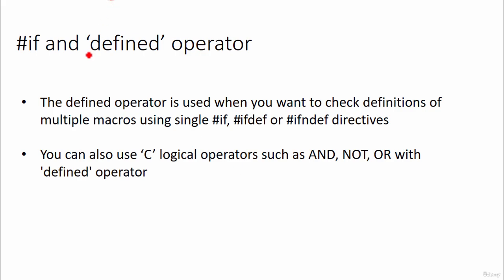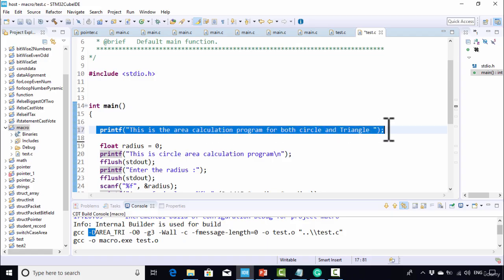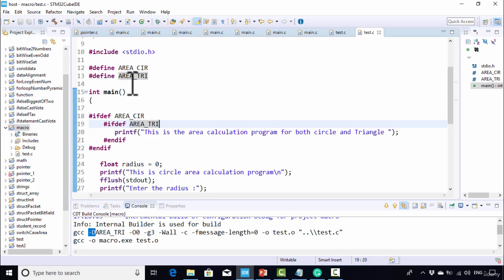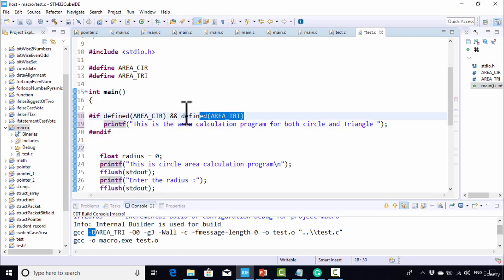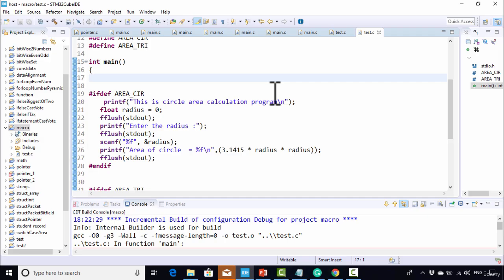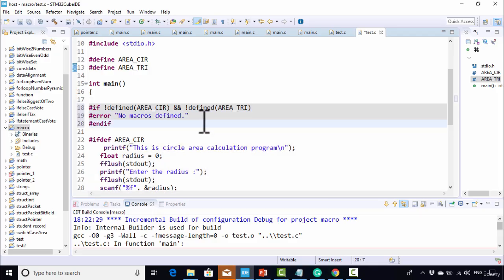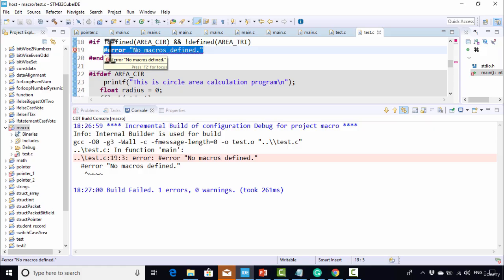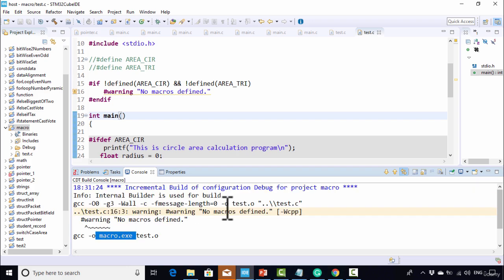3 'defined' operator